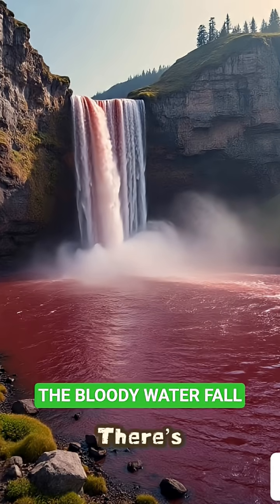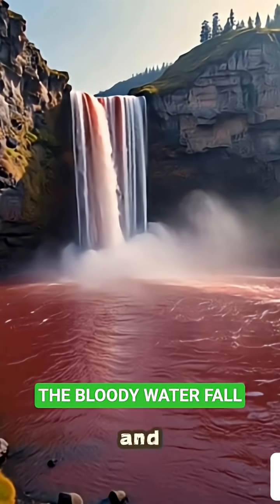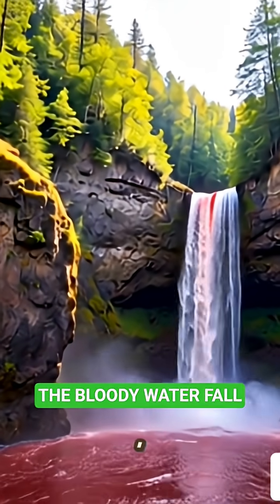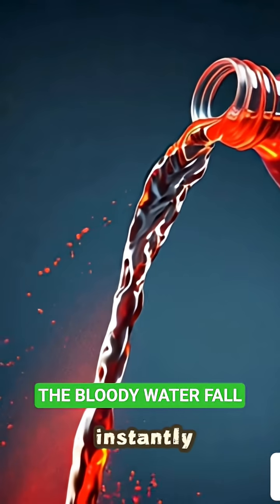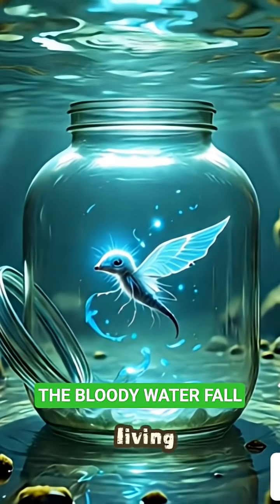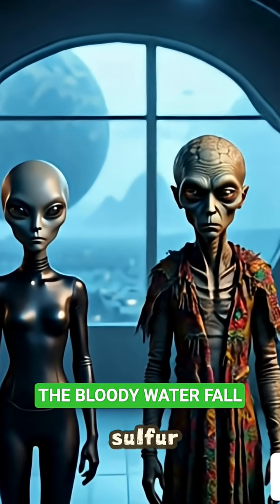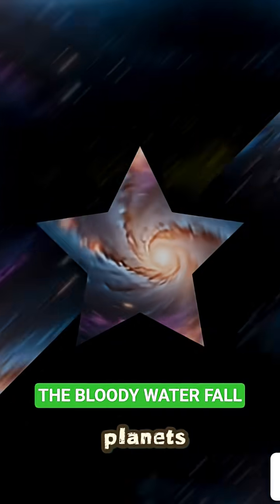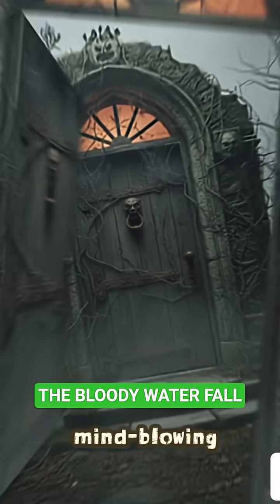This Waterfall in Antarctica Looks Like BLOOD… Here’s the Shocking Truth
There’s a mysterious waterfall in Antarctica called Blood Falls, and it looks exactly like a glacier bleeding.
But the truth behind this shocking red water is even stranger…
Deep beneath the ice is a hidden lake sealed off for nearly 2 million years, filled with iron-rich saltwater.
When it reaches the surface, the iron reacts with oxygen and turns bright red, creating one of the most unbelievable natural sights on Earth.
Even crazier — scientists found ancient microorganisms living in this trapped water without sunlight or oxygen.
This discovery gives clues about how life might exist on Mars, Europa, and other planets.